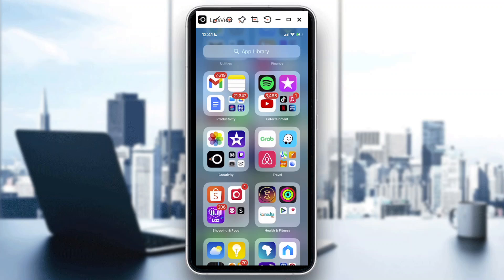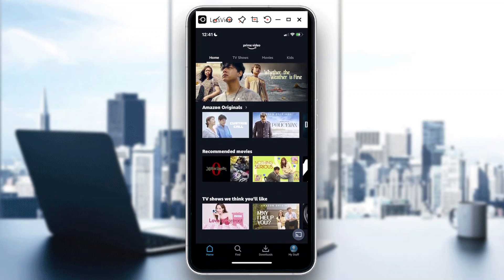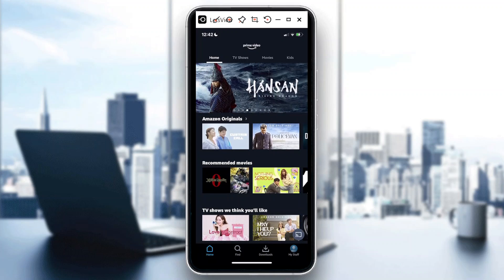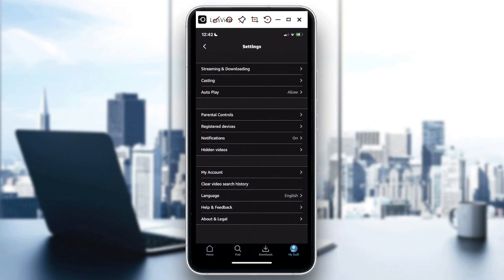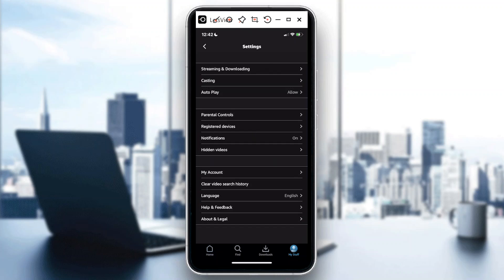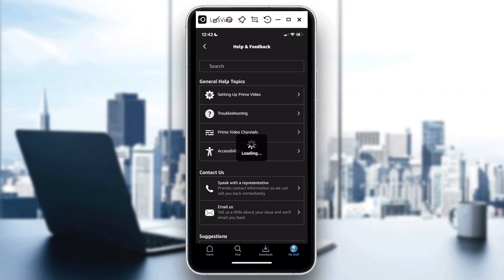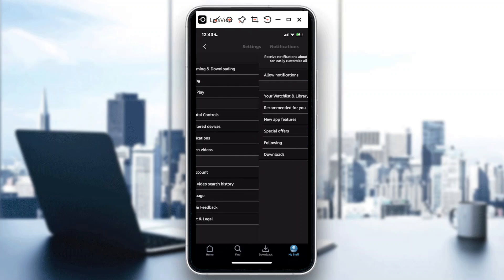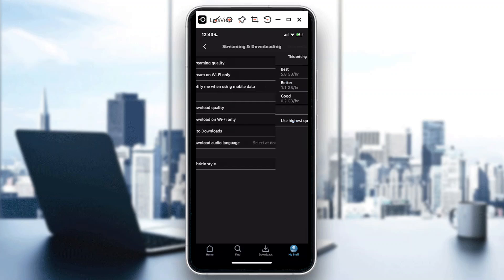How To Change Quality Settings In Amazon Prime Video Tutorial